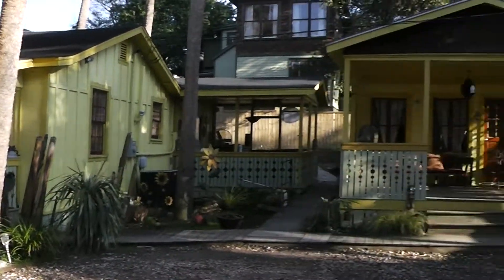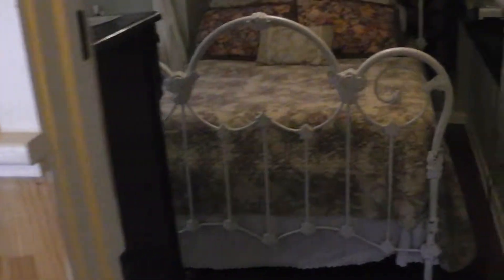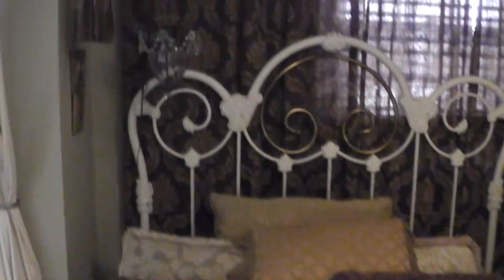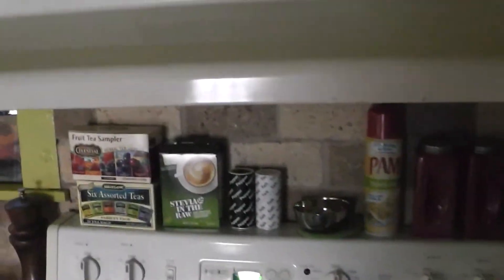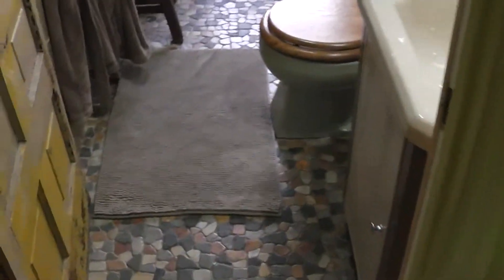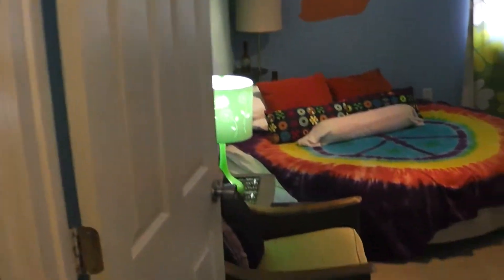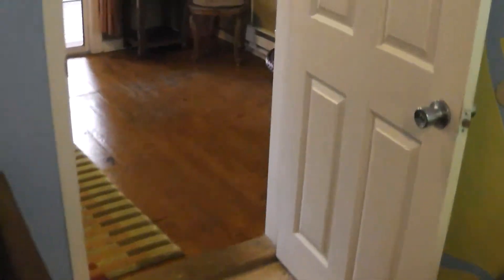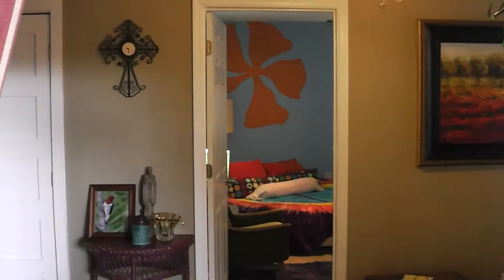Folly's Bohemian Quirky Cottage Folly Beach Vacation Rental VRBO Beachside B&B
Unique Vacation Rental on Folly Beach SC.  3bd 3ba Each Room Unique!!! & Pet Friendly. We want to preserve our history on Folly Beach & pride ourselves on using reclaimed objects to design the 'Bohemian'. It is less than a half block to the shops & only 3 blocks to the beach & fishing pier.